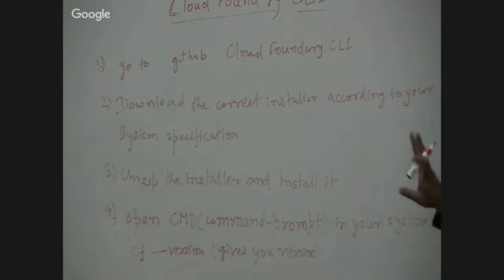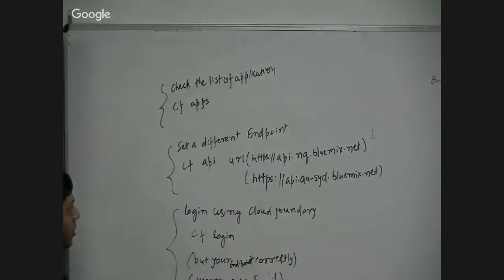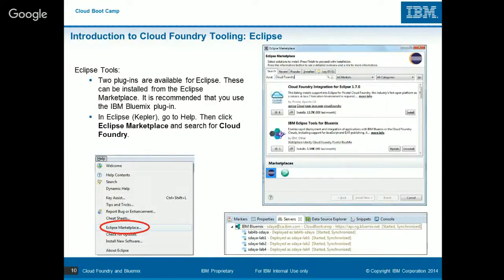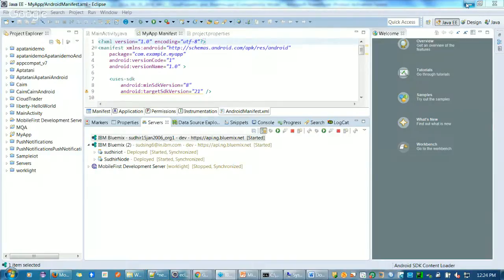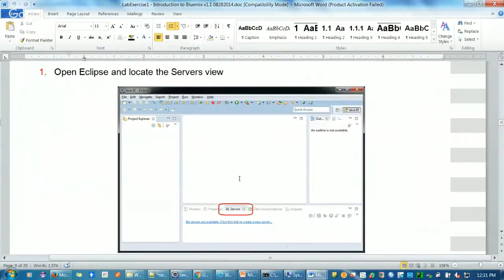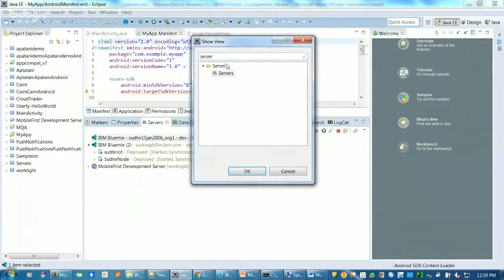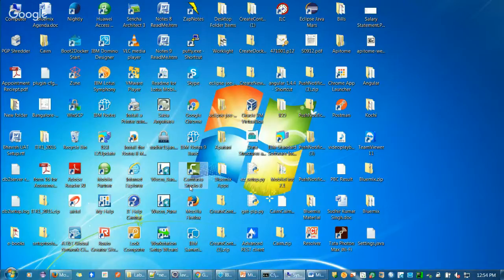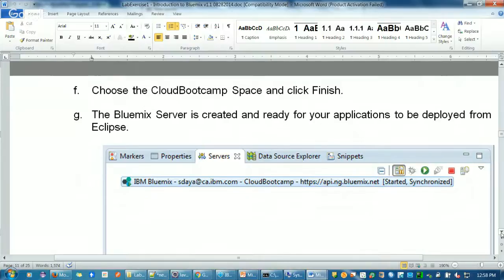Bluemix Integration With Eclipse IDE by Sudhir Kumar |20 Jan 2016